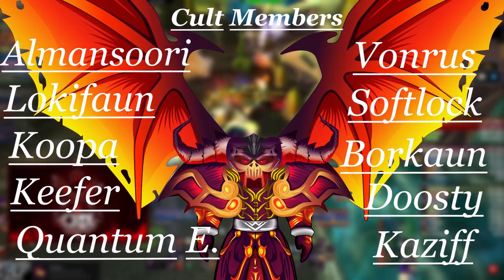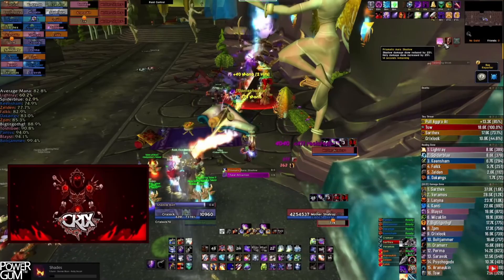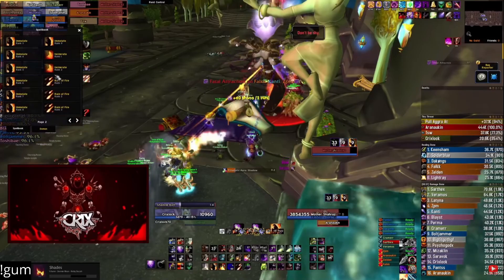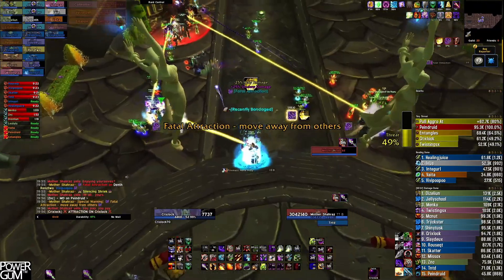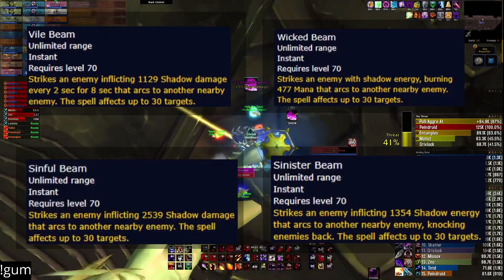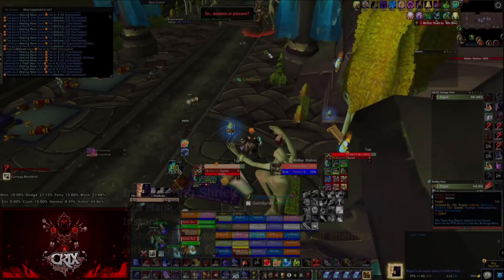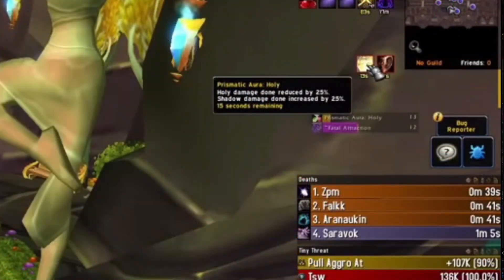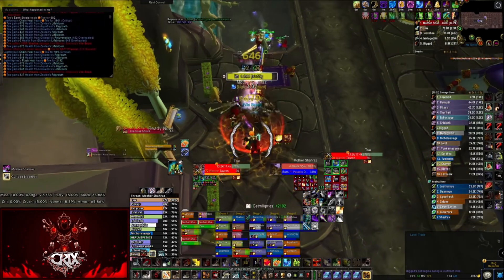A 2 minute guide to killing Mother Shahraz inside the Black Temple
Hey guys, tossing this out and seeing if you guys like these shorter ones as well. LMK.

Obviously it wont cover everything. However that's why I have the longer ones up for those that want a more in depth. These will cover everything a raider needs to know to survive this fight.

Are you looking to actually pump tho? Recently I took a sponsorship and I usually don't shill them out like this, but this one is actually worth it, no meme. I'm not trolling when I tell you that my life has changed since this I've starting chewing Power Gum. It's simply just Gum, but energy. Before I copy paste what the site says, all I'll say is that because of this gum, I went from drinking I don't even know how many Red Bulls, Monsters, Bangs, Rockstars, etc everyday to literally chewing two pieces of this a day. And the best part is you can just chew one for like 30min and get enough energy to keep you going. Rather than opening an energy drink and either having to drink it all, which keeps up longer than you wanted, or waste the drink after drinking half of it. Yeah, IDK, I'm rambling. Shits amazing tho. Try it, bet you anything you'll like it.
Now for what they say on the site - "Designed specifically to increase your performance and overall health, POWER GUM is a sugar free supplement that includes caffeine, Vitamin D, Vitamin B3 (Niacin), Vitamin B6, and Vitamin B12. Whether you're gaming, exercising, studying, working, or anywhere in-between, POWER GUM will give you the boost you need - and taste great while doing so."